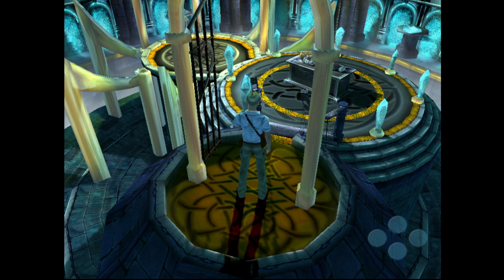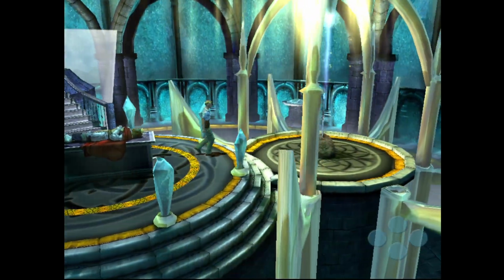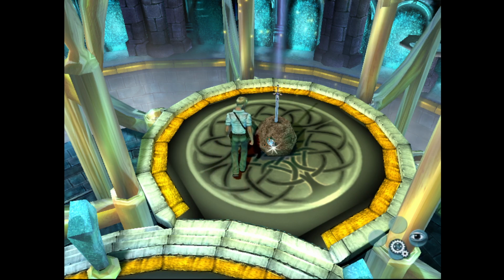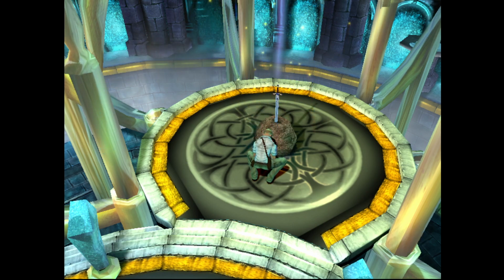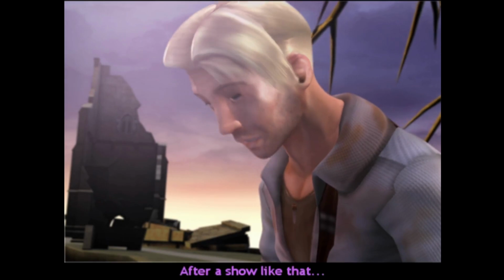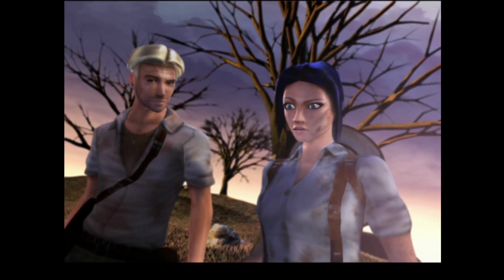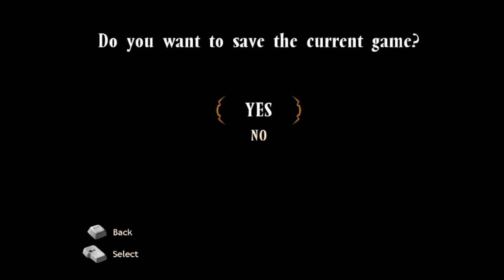SAINT GEORGE AND THE DRAGON! | Ending | Broken Sword 3: The Sleeping Dragon (BLIND) #38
My blind let's play playthrough of Broken Sword 3: The Sleeping Dragon. Broken Sword: The Sleeping Dragon is an adventure game released on Windows, Xbox, and PlayStation 2 in November 2003. It is the third installment in the Broken Sword series, released six years after the previous instalment, The Smoking Mirror. The Sleeping Dragon moved the series to 3D graphics, and is the only game in the series not to use a point and click interface. The player assumes the role of George Stobbart, an American patent lawyer who flies to the Congo to write a patent for a scientist who claims to have found a source of unlimited energy.

In this episode, we head into what appears to be the Burial Chamber of King Arthur! We go over to the Sword in the Stone and look at it! There's a slot which matches the shape of the Key of Solomon, so we use it and the sword glows! We take the Sword and Saint George arises to face the Dragon! The Dragon is pretty mad and breathes fire everywhere! We have to run up to it, avoiding the fire, and using cover, before eventually using the Sword to take the Dragon down and save the world! All in a day's work for George, who will absolutely never let anybody forget this one!